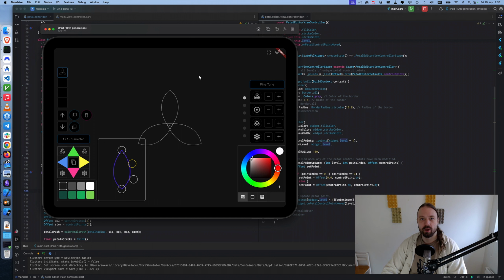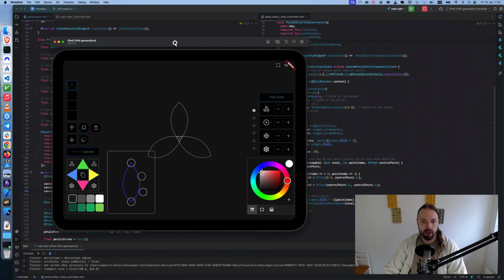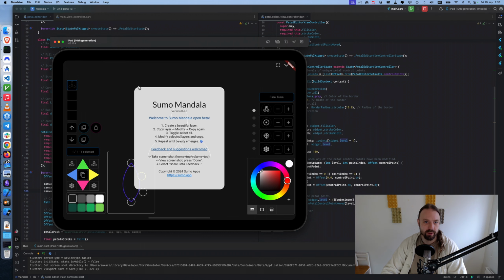Sumo Mandala development diaries 19/04/2024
Talking a little bit about the Petal Drawing feature in Sumo Mandala that I just started working on more.

Sumo Mandala is an upcoming Digital Mandala creation app aimed for mobile devices and tablets. It's in very early phase currently, not open for public testing yet.